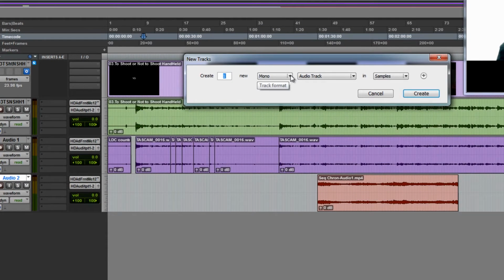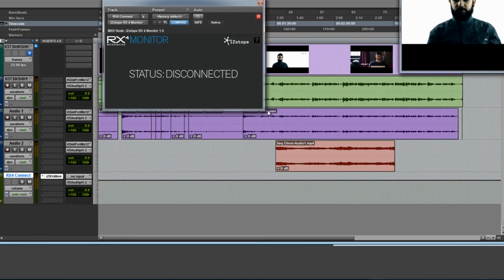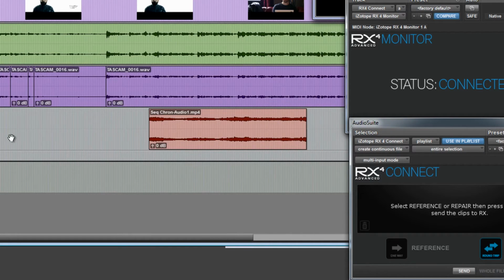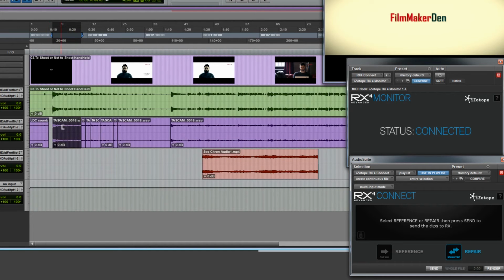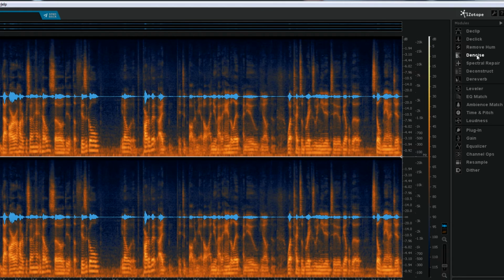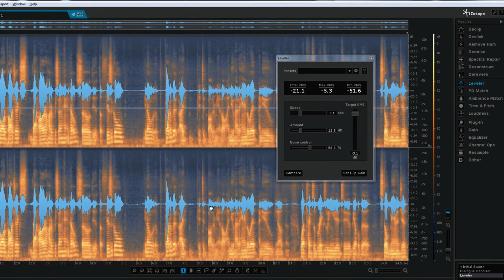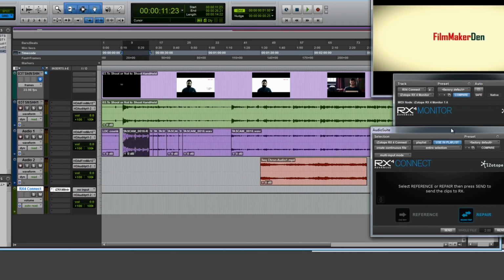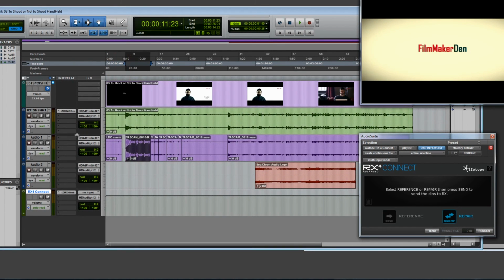Izotope RX4 Connect Tutorial for Pro Tools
Learn how to use RX4 Connect on Pro Tools